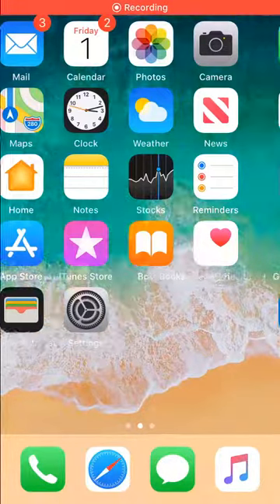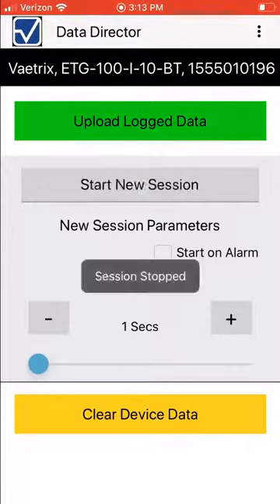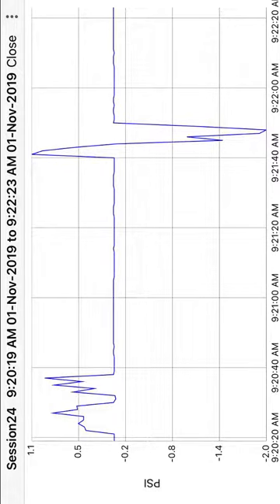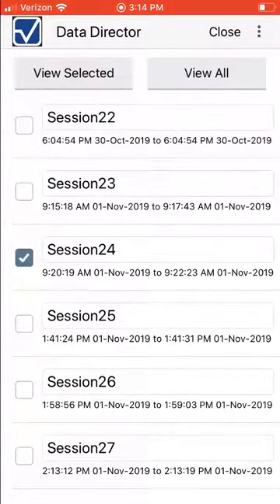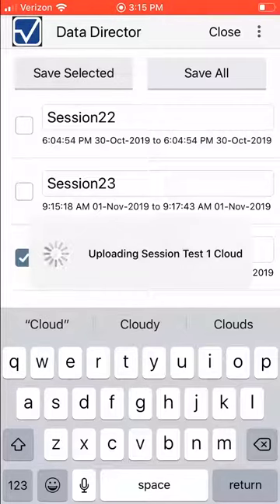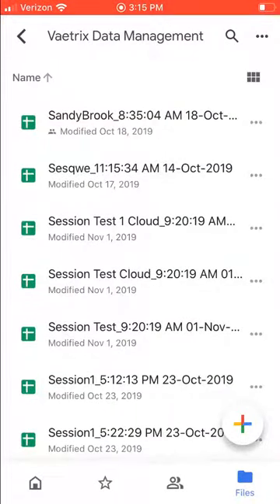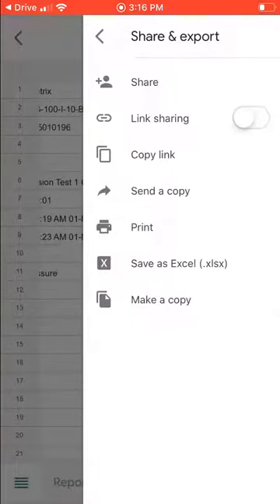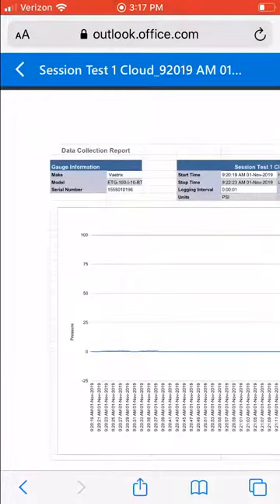Vaetrix Data Director Video Overview - Phone View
Video covering the Data Director application that can be used with any Bluetooth enabled ETG digital pressure gauges. Upload data logging files to view the graph and raw pressure data. Save the files to the phone or cloud. Send emails, texts, with links to the file or send a .pdf copy. The application gives you a variety of options to share validated pressure data with date and time stamp. All Vaetrix ETG gauges are supplied with a NIST Cert and Data at no charge direct from the factory.